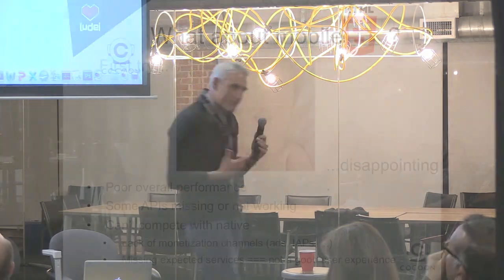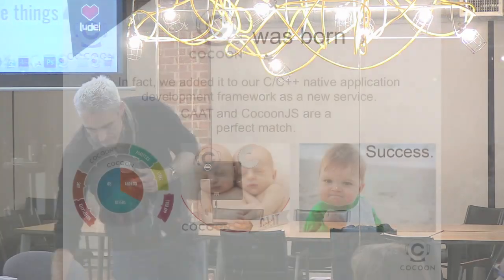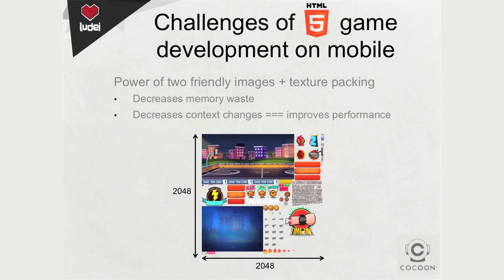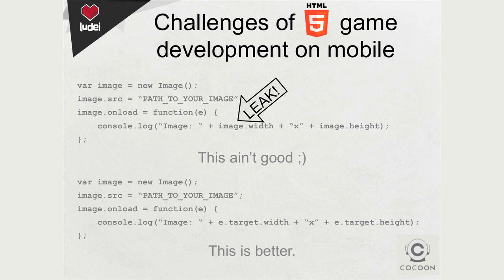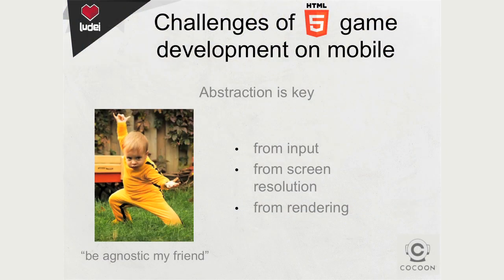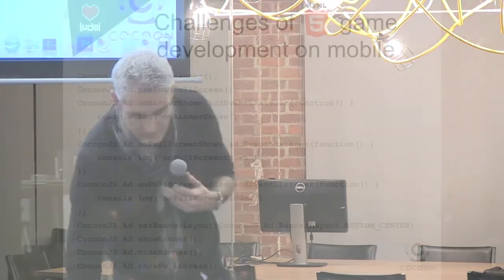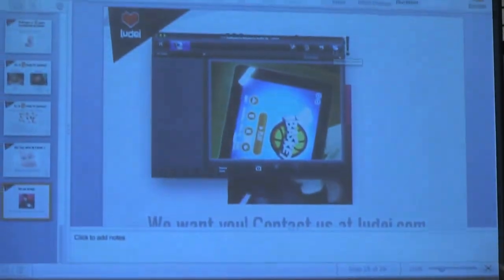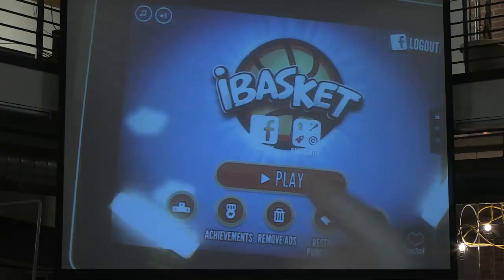Ultracode meetup: HTML5 iBasket Game and Technology